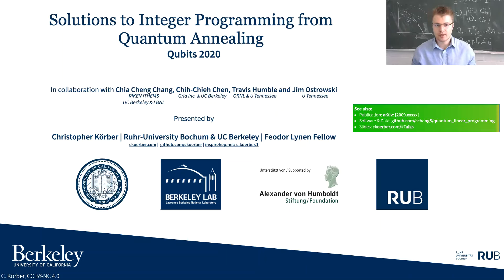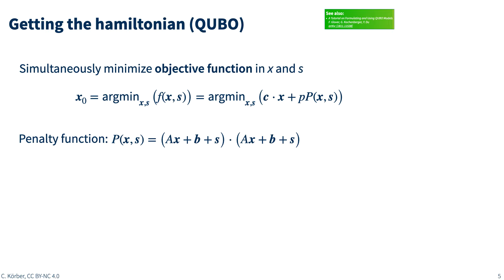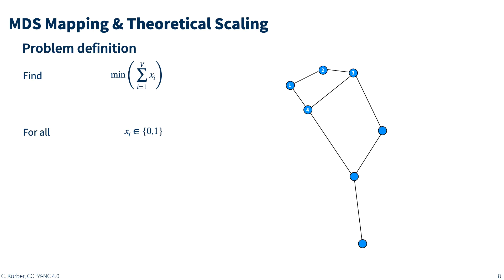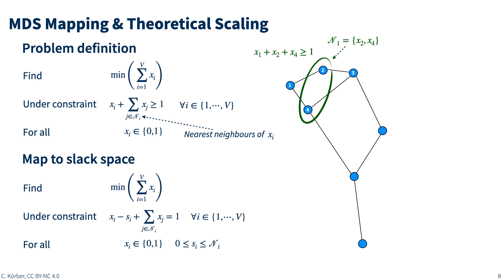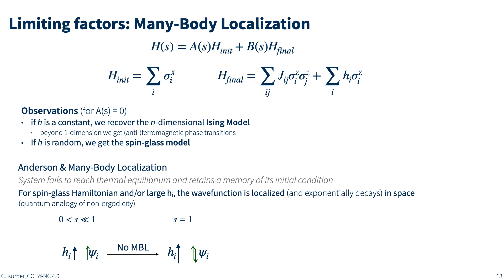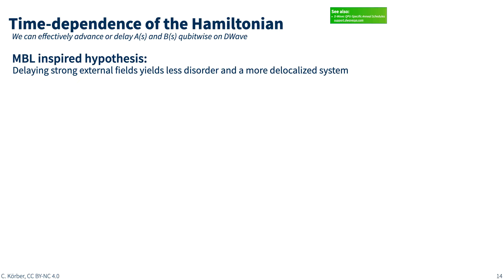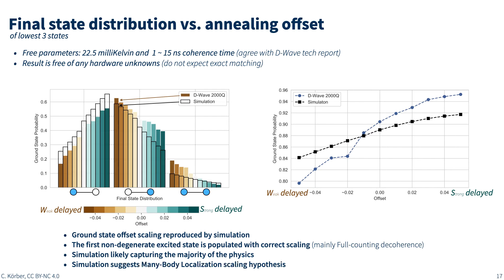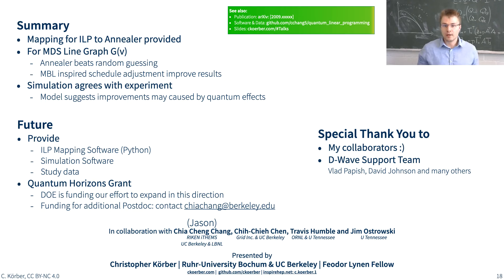UCBerkeley: Solutions to Integer Programming from Quantum Annealing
Many problems across several disciplines, ranging from production planning over DNA sequencing, can be represented as constrained integer optimization problems. Utilizing classical algorithms, generally exact solutions to integer linear programming (ILP) problems are exponentially hard to obtain, and heuristic algorithms are employed to find approximate solutions. This talk demonstrates a new algorithm that solves such constrained ILP problems on a quantum annealer.